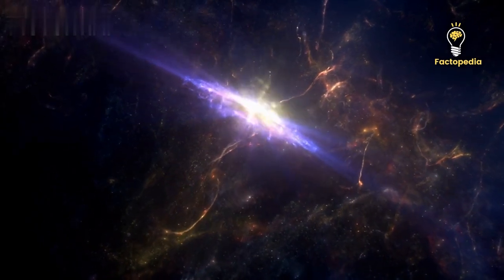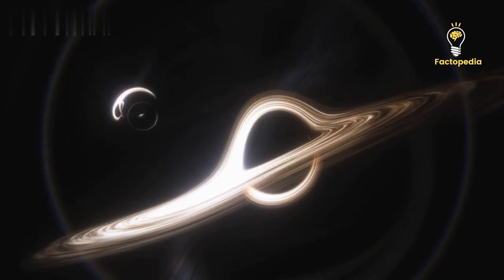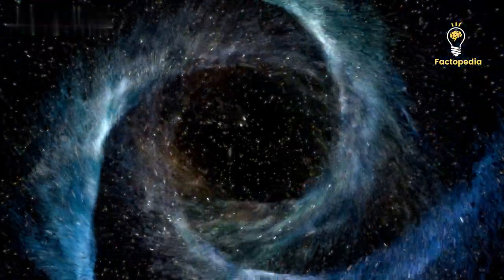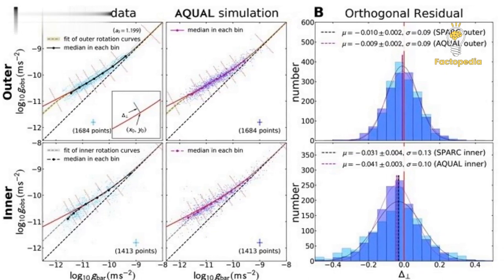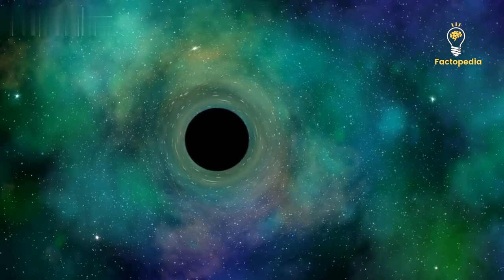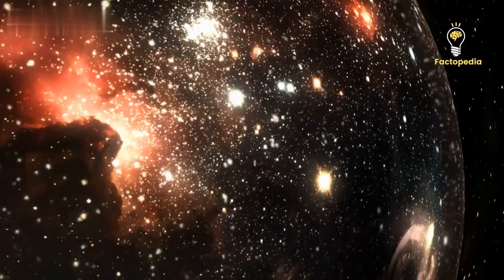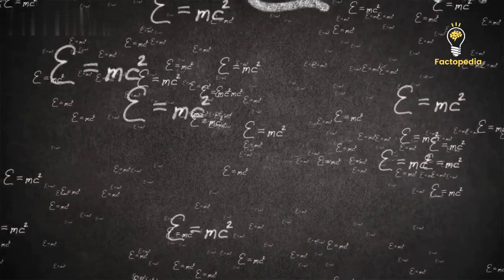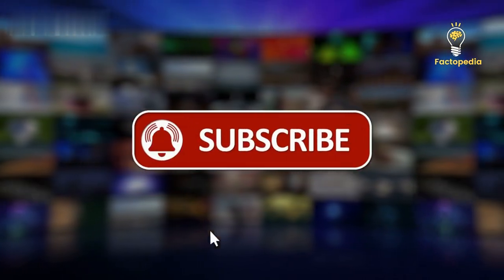Our Theory of Gravity is Broken? The New Crisis in Cosmology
In this mind-boggling episode, we delve into the world of cosmology and explore the latest groundbreaking discoveries in the quest to unravel the mysteries of the universe. Join us as we dive into the fascinating topic of dark matter and the emergence of a revolutionary theory called Aqua. Astronomers have uncovered new evidence that challenges the standard model of cosmology and offers an alternative to dark matter. Could Aqua replace dark matter and solve one of the biggest enigmas in astronomy? Discover the story behind Aqua, its implications for our understanding of gravity, and the tantalizing possibilities it presents. Don't miss this captivating episode that explores the frontiers of science and takes us closer to unraveling the secrets of the cosmos.